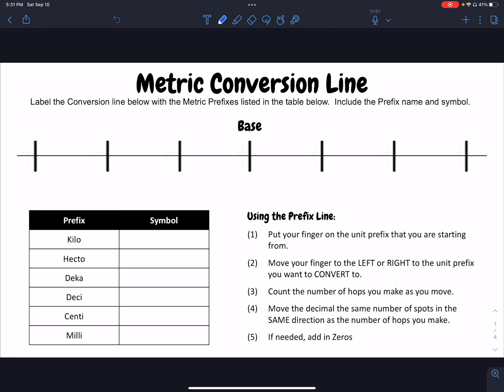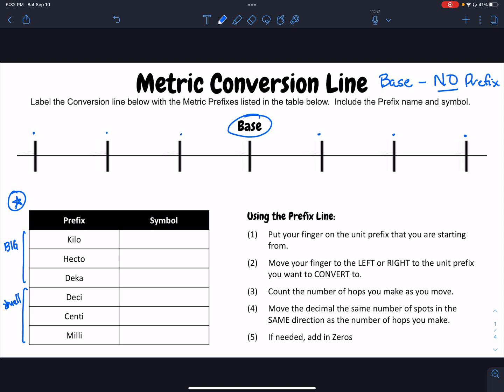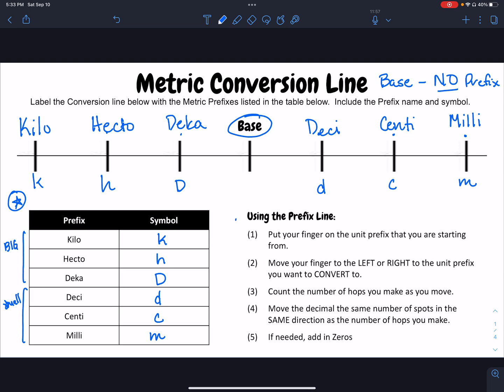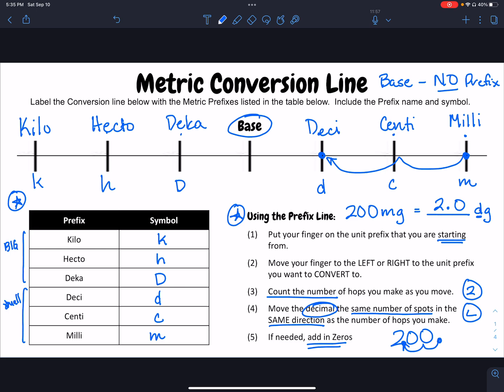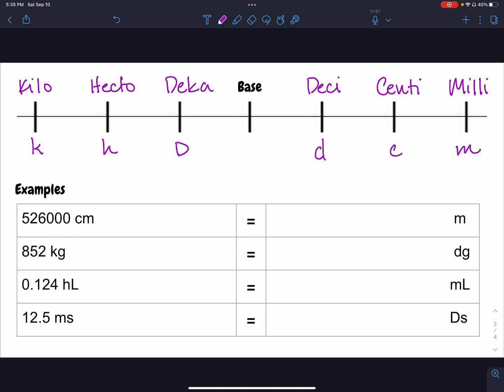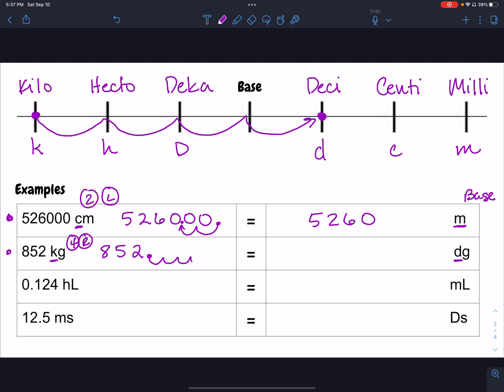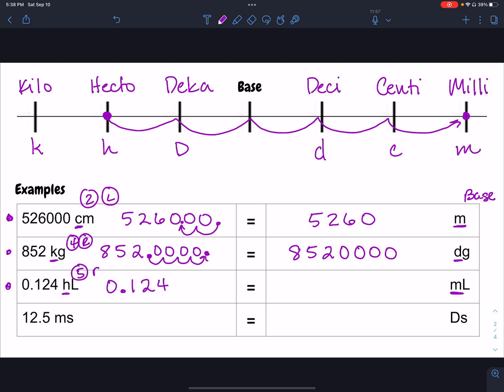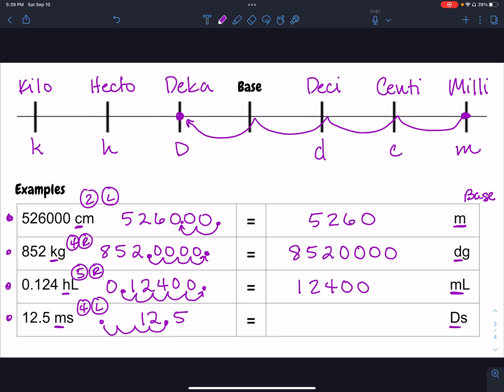ACC Metric Conversion Line SC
Screencast on completing and using a Metric Line for unit conversions.